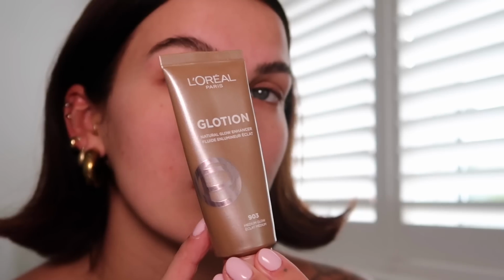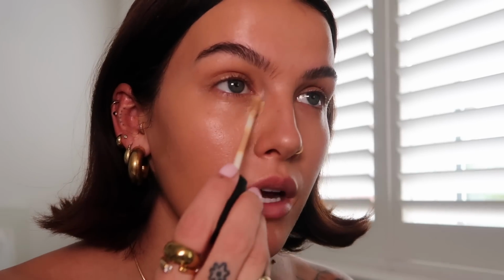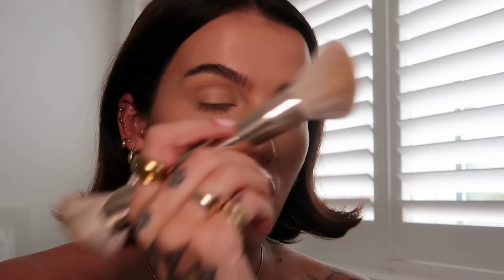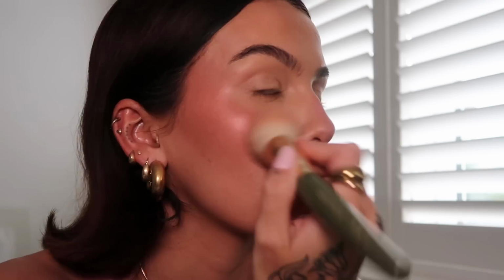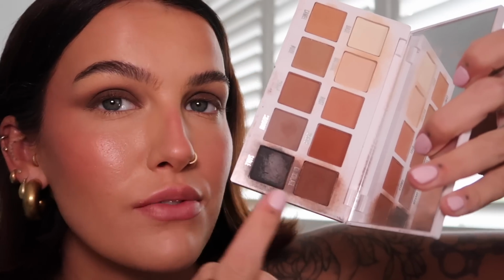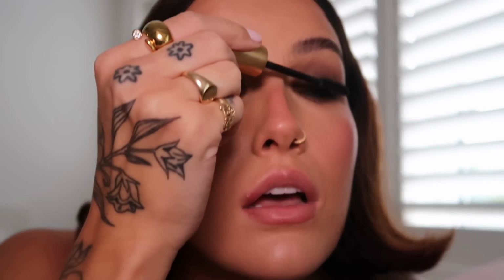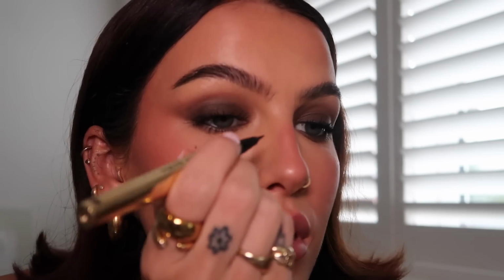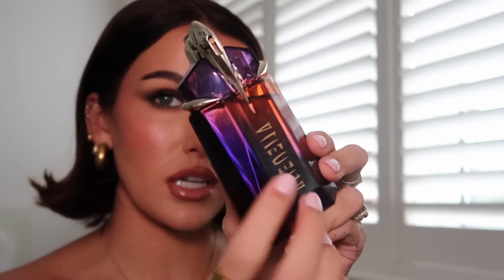the easiest smokey eye EVER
hello! thank you so much for being here ♡ :)

love you
S x